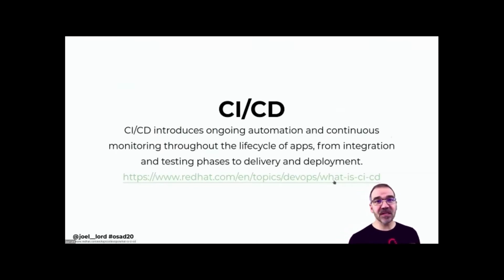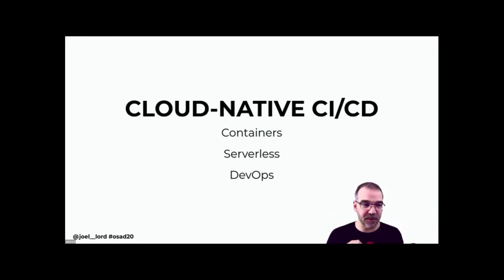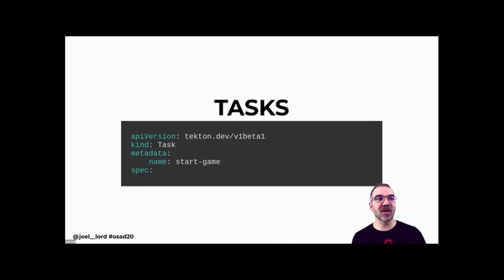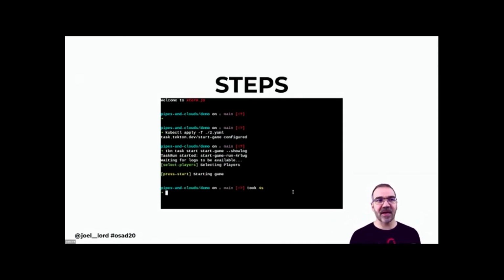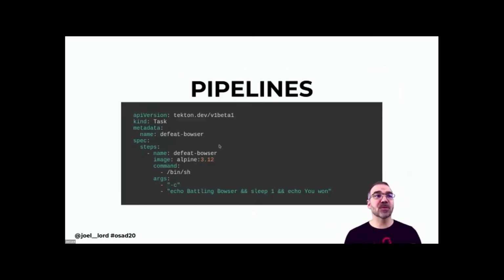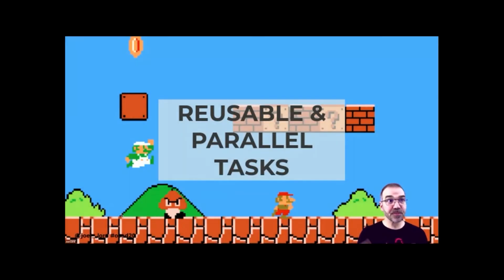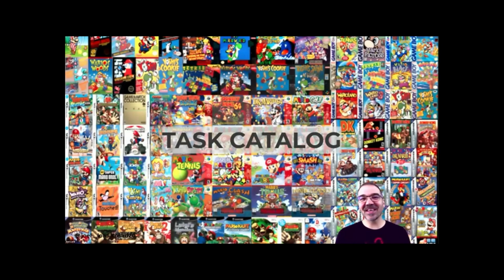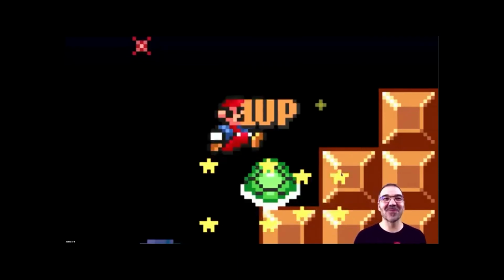OSAD 2020: Joel Lord - Power-Up With Cloud And Tekton Pipelines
Tekton is a flexible, Kubernets native open source CI/CD framework that enables automation of implementations across multiple platforms – including Kubernets, serverless and VMs – by abstracting the underlying details. During this presentation from Joel Lord, Developer advocate at Red Hat, participants will learn about some of the tekonn resources and how to install the pipelines and how to use them to build, test, and deploy containerized applications on their clusters.